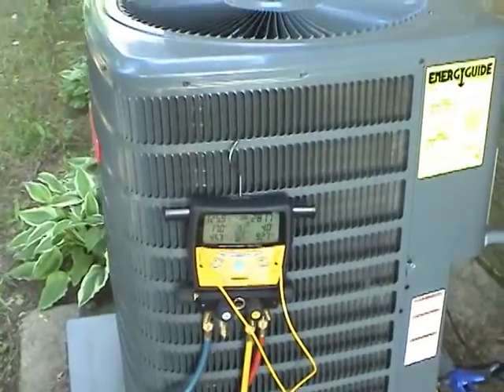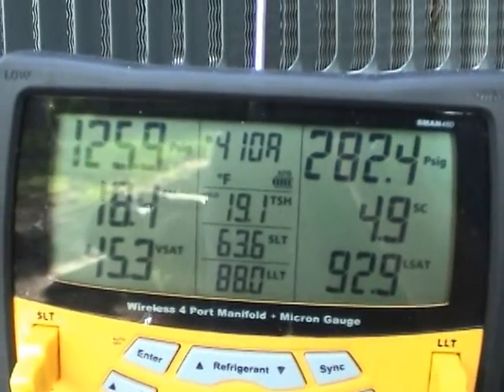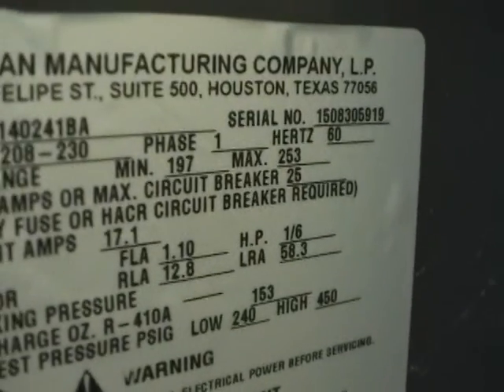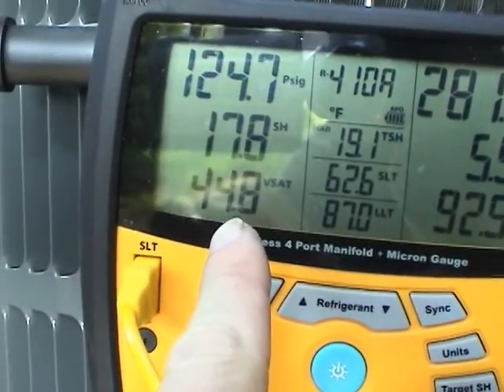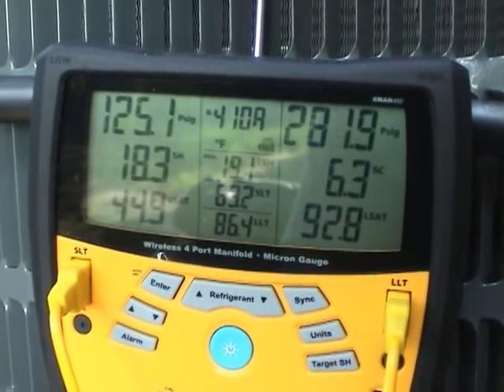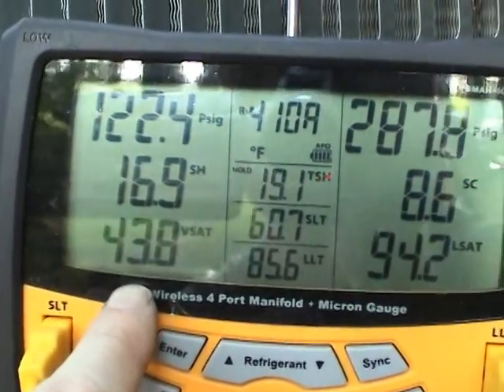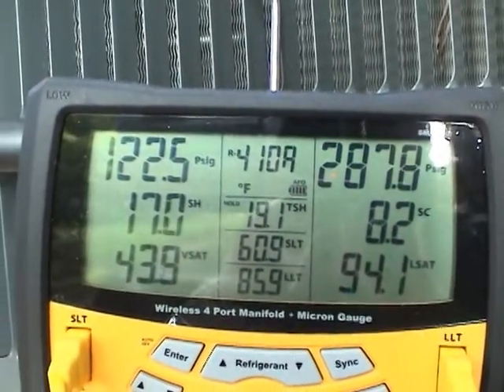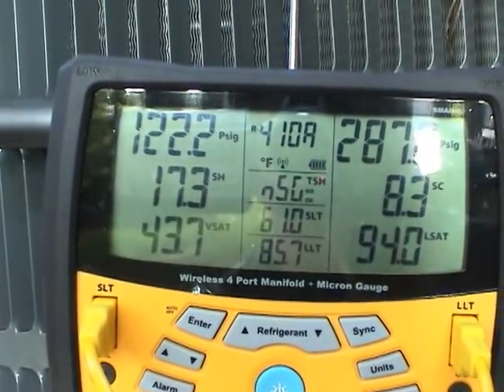Customer Heat Pump - Top Off Charge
This is just a quick video of the process of topping off the charge after I installed a heat pump for a customer back in November 2015.  Due to the cold ambient temperature at the time, I elected not to add any charge after checking that the pressures were satisfactory.  The best way to charge these units is in cooling mode in the Spring/Summer with a load on the system.  In this case, the factory charge was very close.  I only had to add about 7.5 ounces of refrigerant to dial this customer’s unit just right. (5/27/2016)